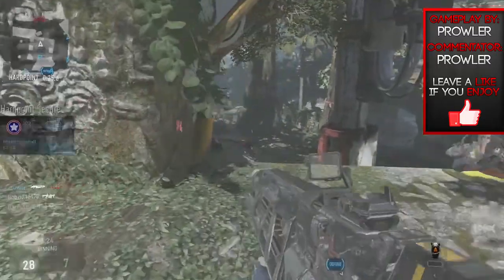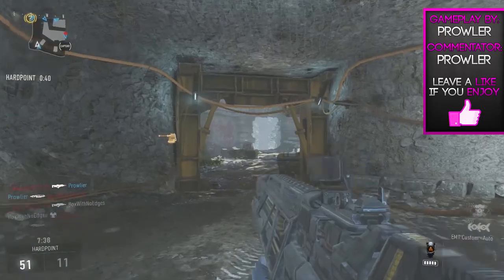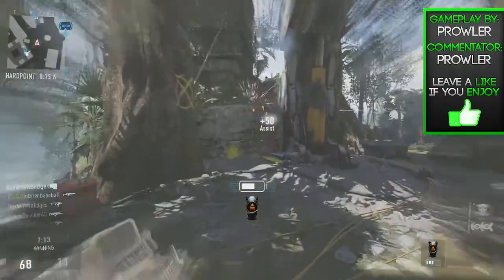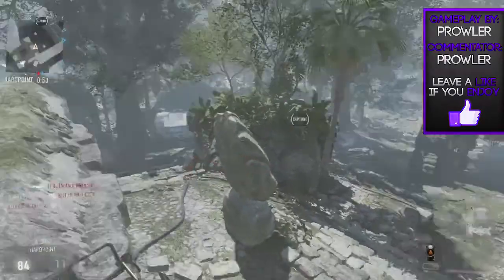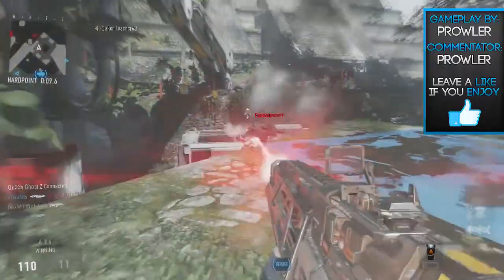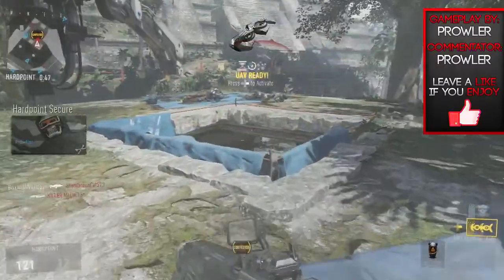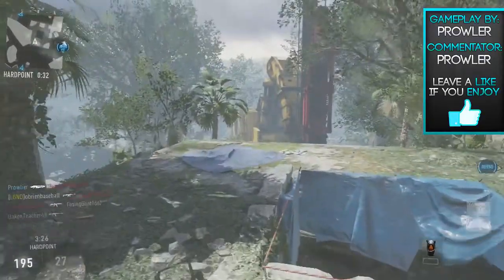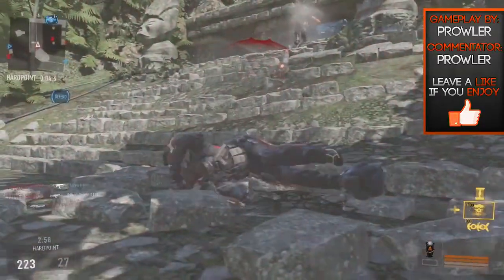AW - "HOW TO GET DNA BOMBS" w/ EM1 DNA BOMB - (Call Of Duty: Advanced Warfare Tips For DNA Bombs)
50 LIKEs Possible?

Our Links!